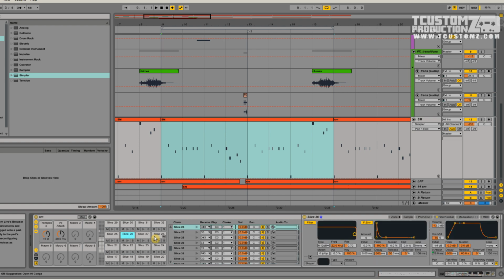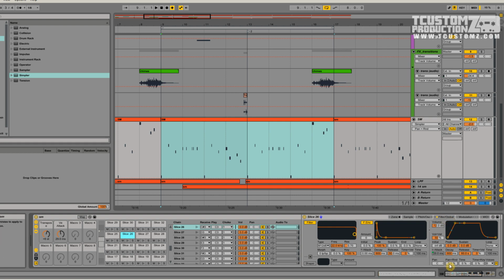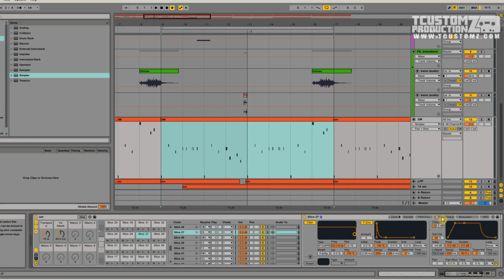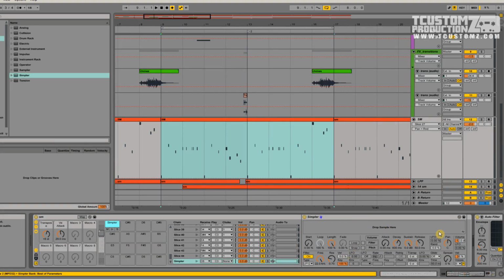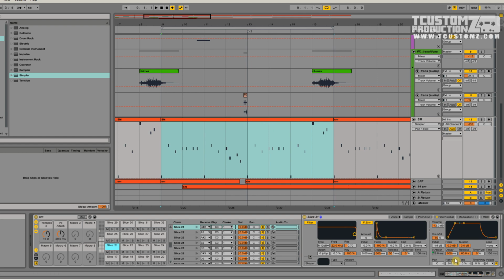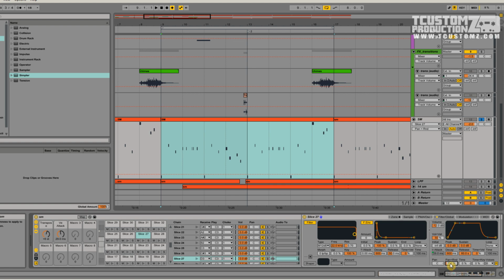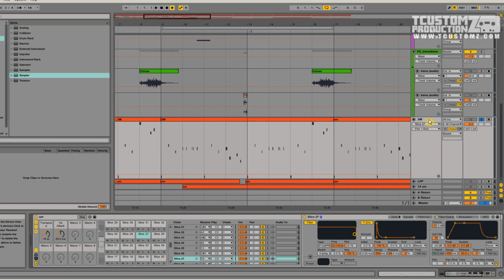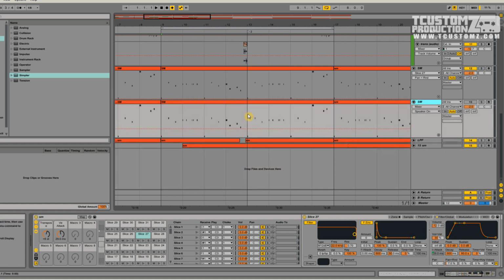Ableton Sampling Trick to "Widen" MIDI Sample Sequence | Ableton Sampling Tutorial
An easy sampling trick in Ableton Live to enhance the stereo sound of your MIDI sample sequence.

Submit Your Music to be played LIVE at the next showcase event!